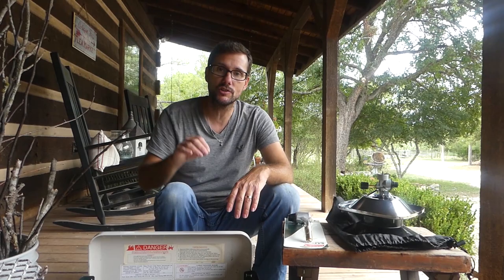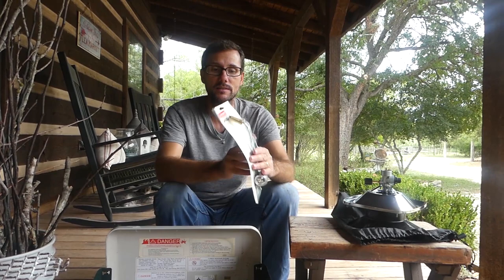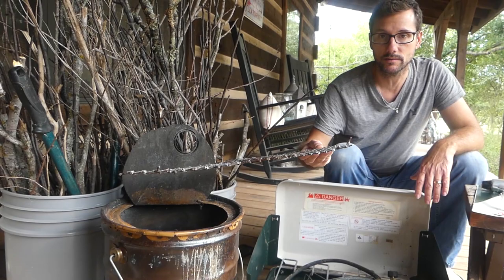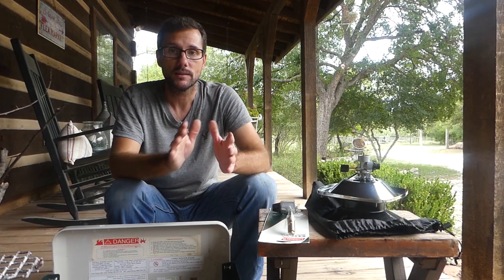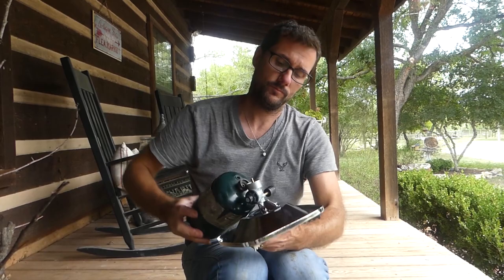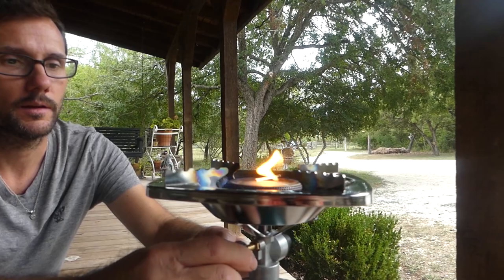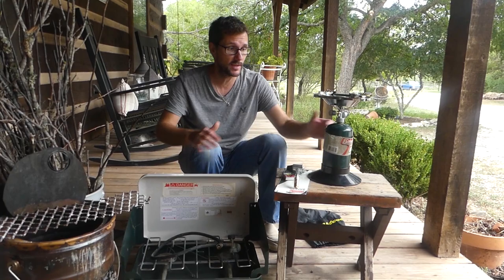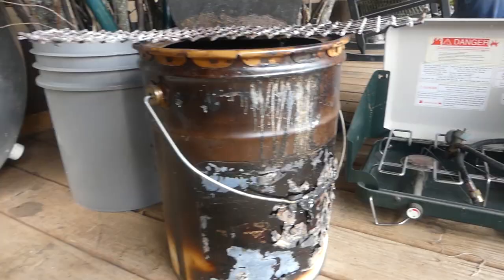Cooking Methods During HURRICANE HARVEY?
I am totally not prepared to show you all the BEST ways to cook in an emergency situation! Man, I was barely able to put this together for myself. This video is to document the story and journey of this moment getting ready for Hurricane Harvey...

Coleman Cooking Stoves on Amazon

Ronald Woodruff
Luke Abbott
Liv Holand
Kristen Teeters
Chris Lambertus
Trish Weiner
Eric Trevino
Lise Sørhøy
Killian Family Homestead
Cindy Bowman
Karen Schmitt
The Rayhawk Clan
Swamper
Jeff Selby - Greenstalk Gardens
Amy Quillin
Alan Quillin
Sheelah Kayser
Virdie Reichel
Phyllis White
Juliette Martinache
Kimberly Colbert
Kat Mohn
David Elkins
Øystein,Holand
Monte Turner
Mittelstein
Sally Weiner
Mark Stenquist
Vanessa A Caraballo
Evgenia Carpenter